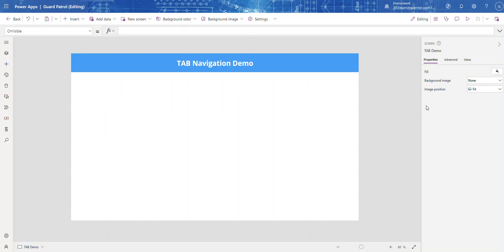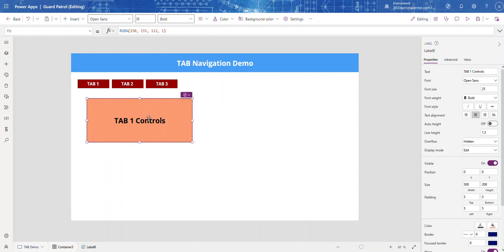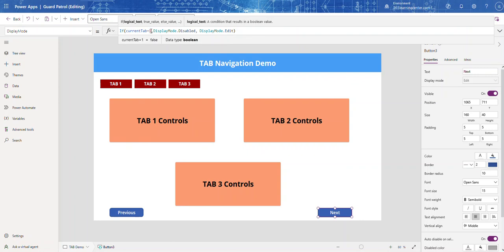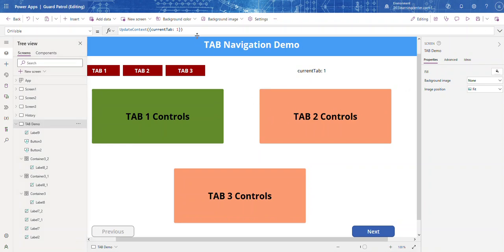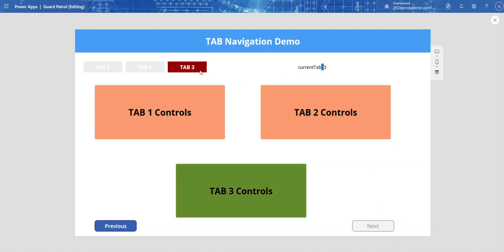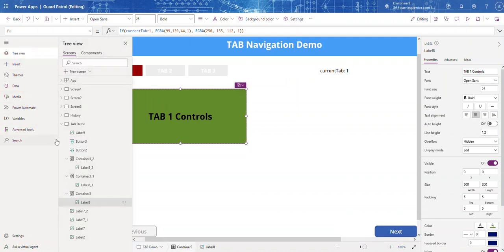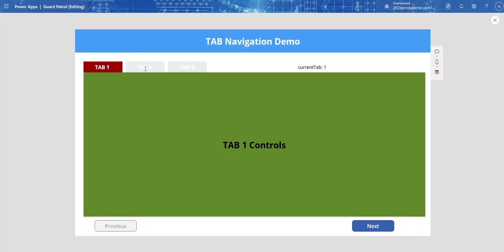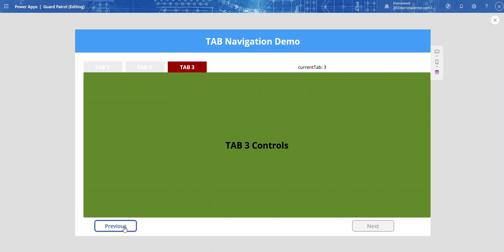Effortless Multi-Tab Navigation in Power Apps: A Step-by-Step Tutorial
"🔍 Dive into the world of Power Apps with this comprehensive tutorial on creating seamless multi-tab navigation! Whether you're a beginner or an experienced Power Apps user, this video is packed with valuable insights and easy-to-follow steps.

🚀 In this tutorial, we cover:

How to set up a multi-tab form in Power Apps.
Implementing 'Next' and 'Previous' buttons to navigate between tabs.
Dynamically showing and hiding content based on the active tab.
Tips for enhancing user experience with smooth transitions and intuitive design.
👨‍💻 What you'll learn:

Initializing and using variables for navigation.
Controlling the visibility of tabs and buttons.
Practical tips for creating user-friendly forms in Power Apps.
🛠️ Perfect for:

Power Apps developers of all skill levels.
Anyone looking to improve their app's navigation and user interface.
Teams seeking efficient ways to manage complex forms in Power Apps.
💡 By the end of this video, you'll have all the tools and knowledge to implement effective multi-tab navigation in your Power Apps projects, enhancing both functionality and user engagement.

Share your thoughts or questions in the comments section below – I love hearing from fellow Power Apps enthusiasts!